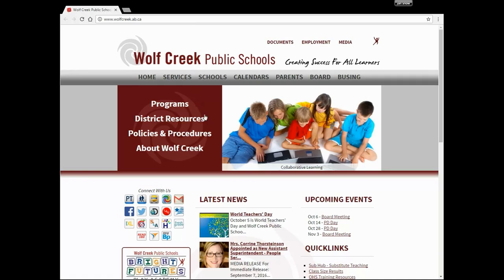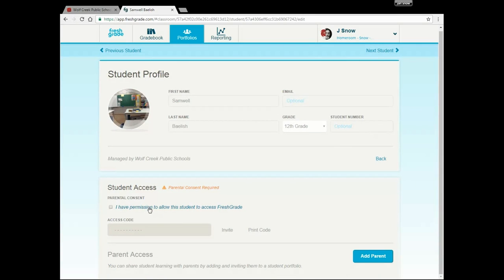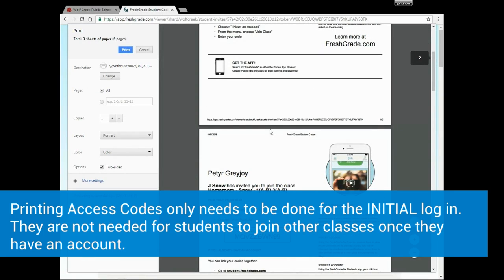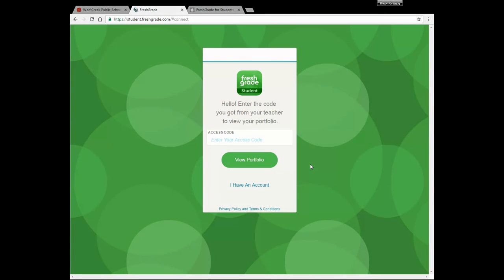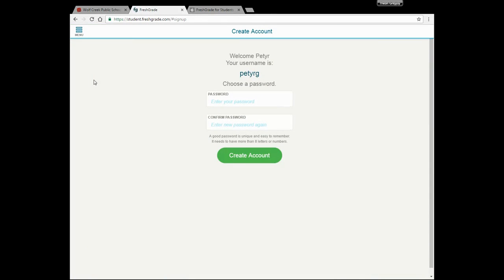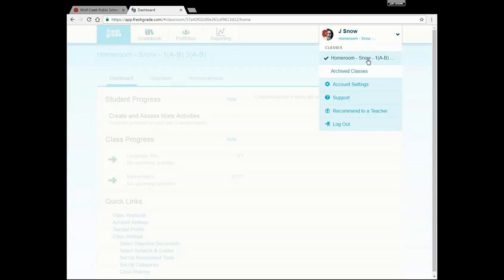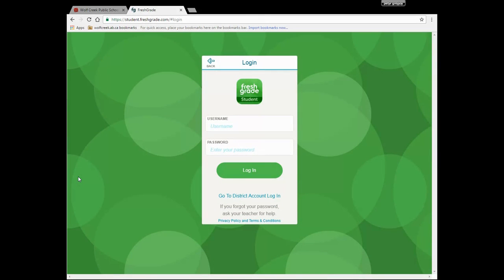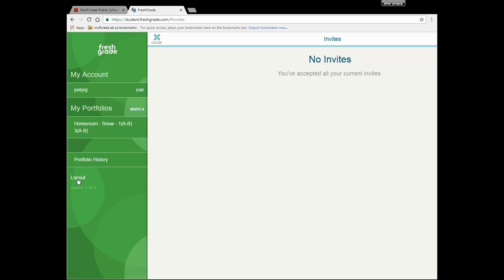Freshgrade: initial student log in, account set up